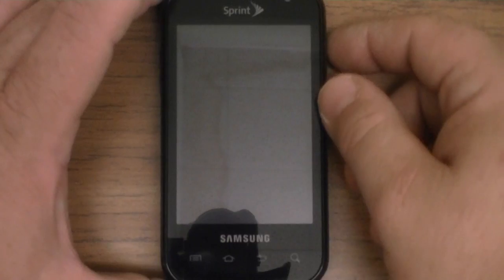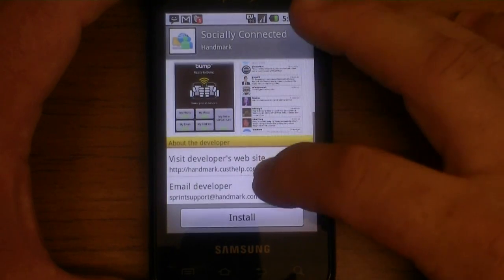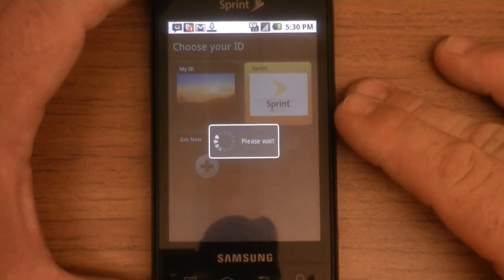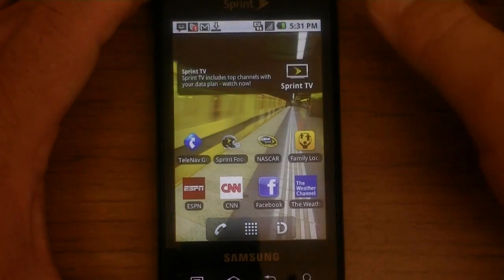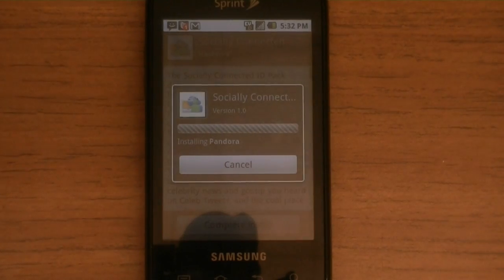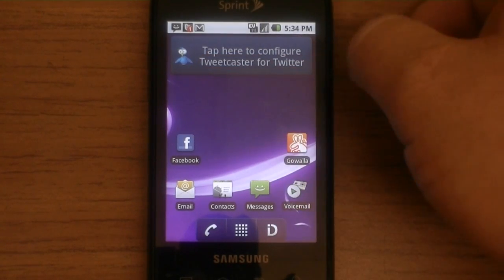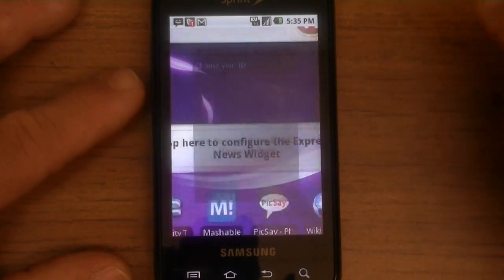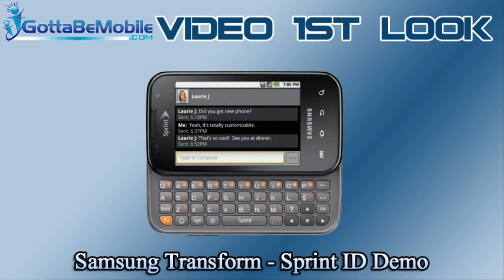Sprint ID Demo - Samsung Transform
Video demo of Sprint ID on the Samsung Transform.